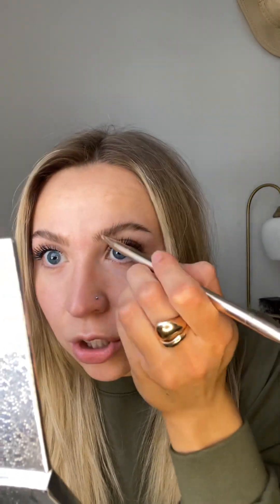How to fill in your brows with CONTOUR!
Visit my Facebook page @ honeybeebeauty for more info!